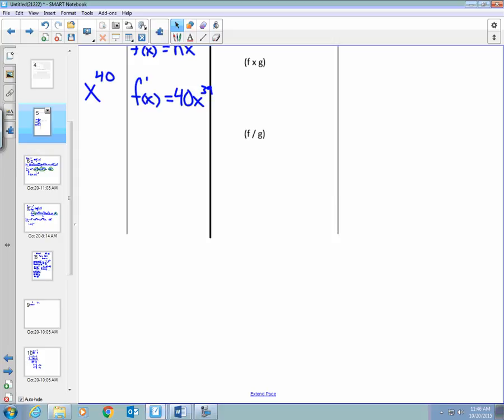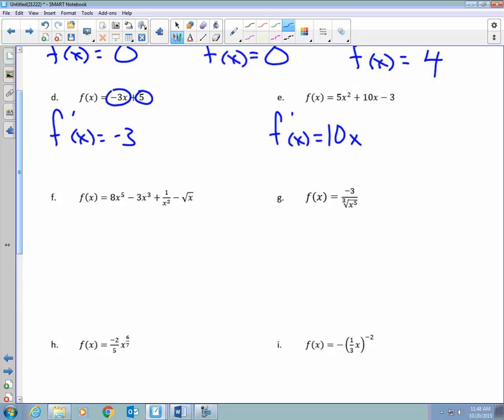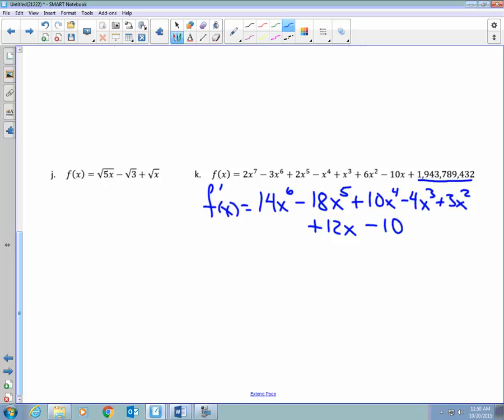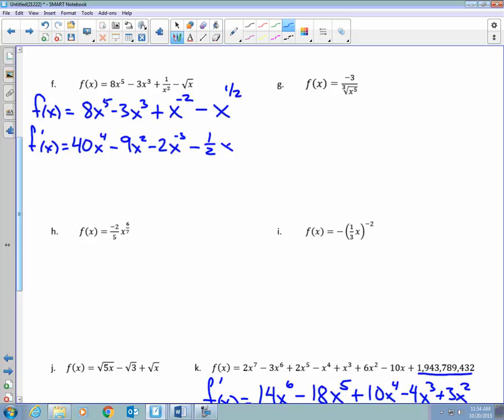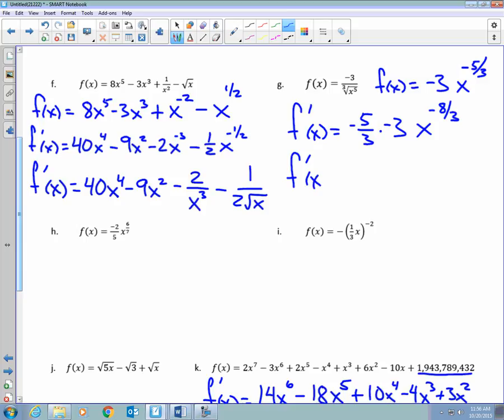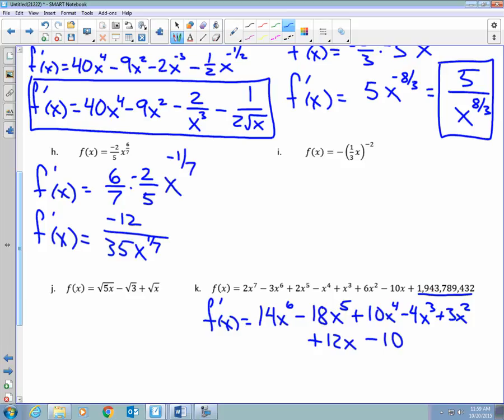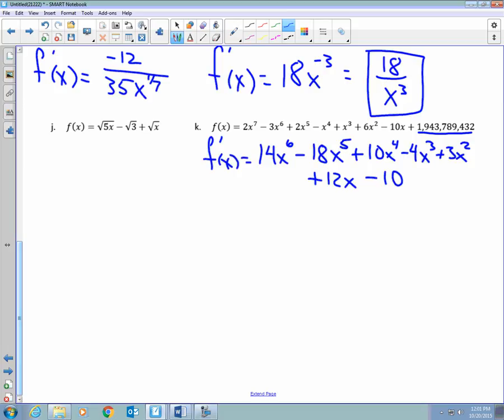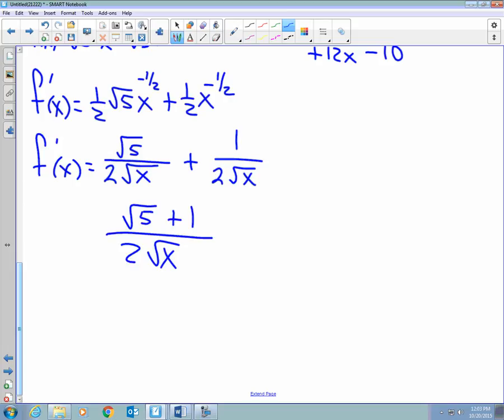Calculus Unit 3 3 Notes Power Rule Shortcut Rule 2015